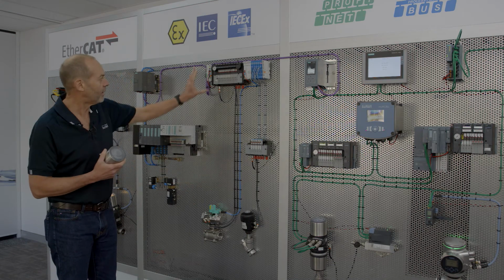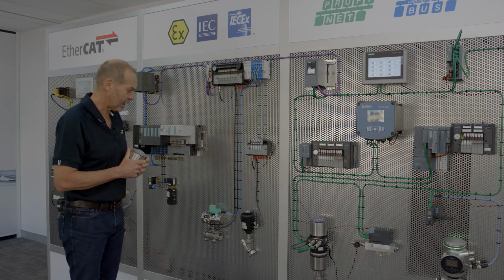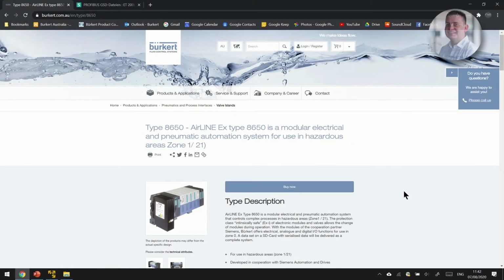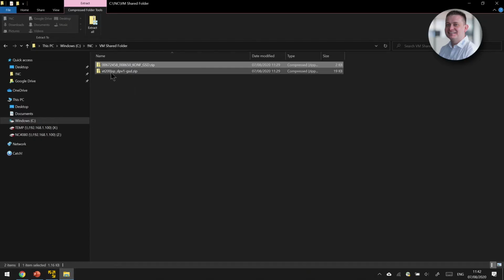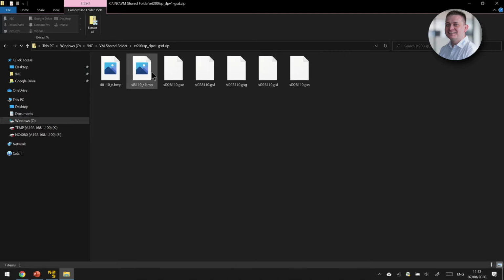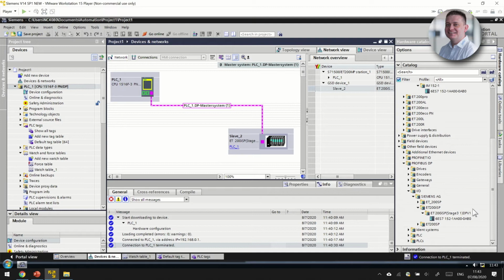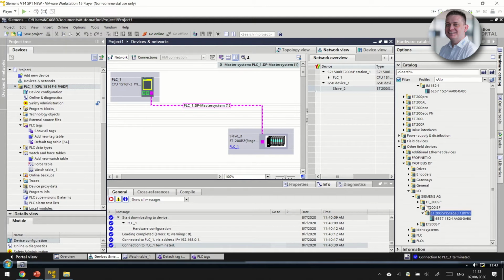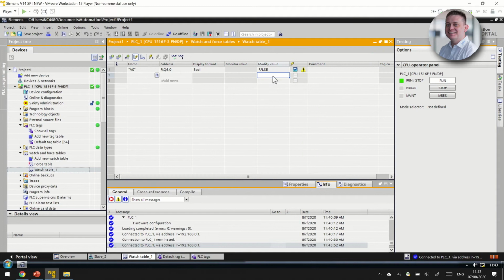Bürkert Bytes: Network & Technology Series: Hazardous Zone 1 & Zone 2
Looking for solutions for either Zone 1 or Zone 2 locations, integrating with digital connectivity for a hazardous area? Bürkert can offer solutions to connect, offer feedback and support diagnostic data to improve your operating experience. Explore our range with Chris Hoey, Managing Director for Bürkert Australia.